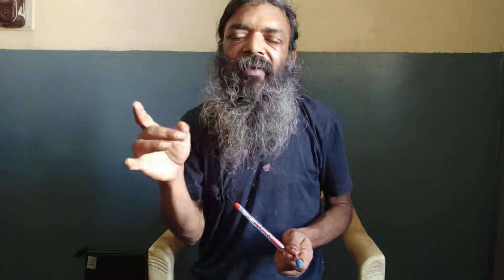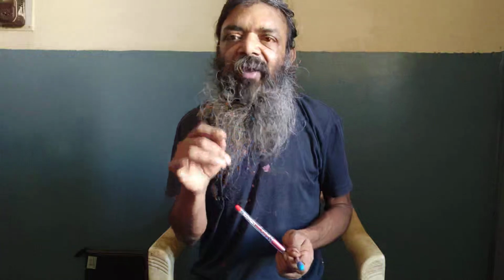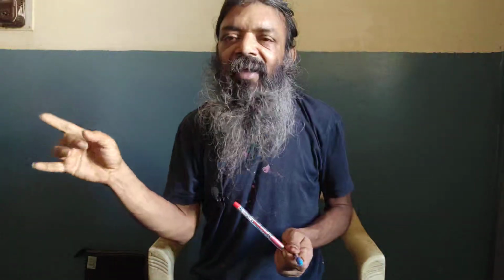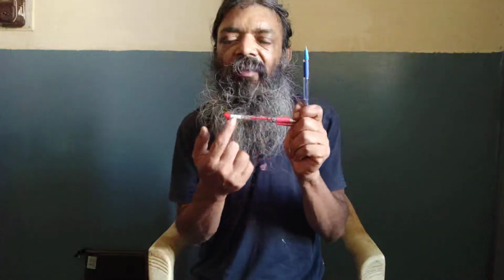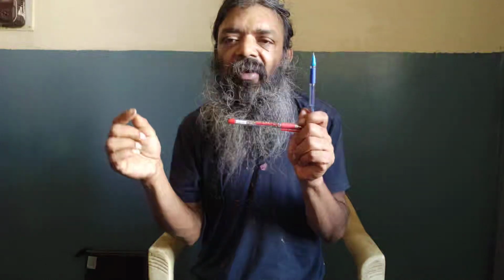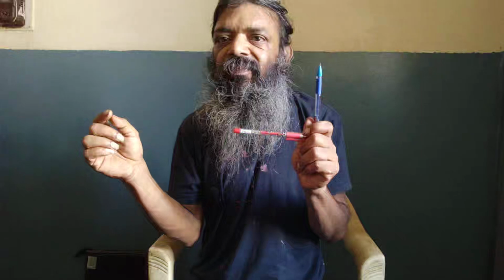Sum series integral - Solve f(x)=2x-1 1+2+3+4+5+... through successive approximation calculus -16